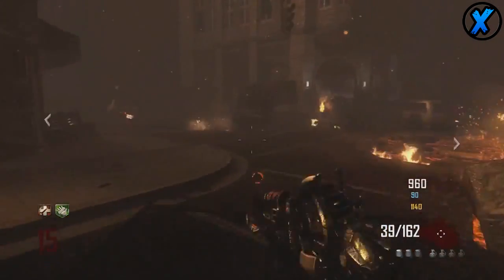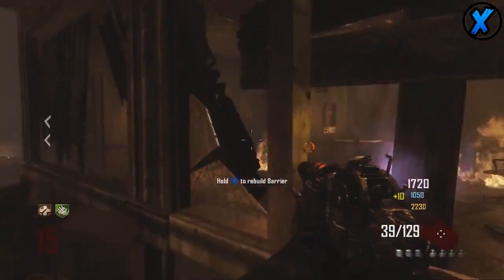Black Ops 2 Zombies Buried LEAKED Details - BO2 Resolution 1295 - Buried DLC Map Pack - Easter Egg